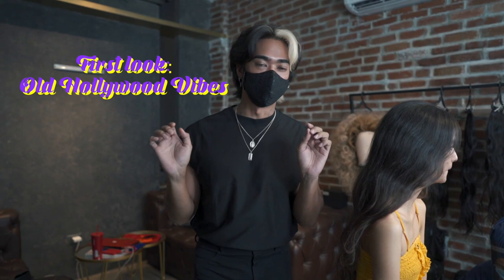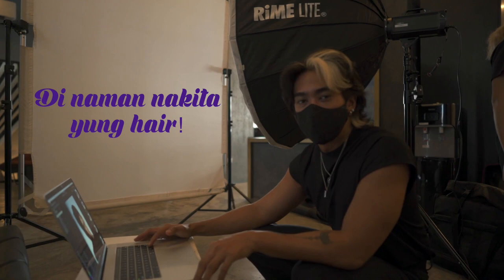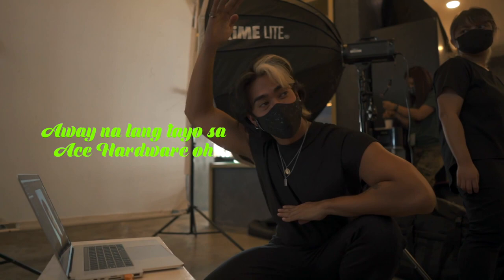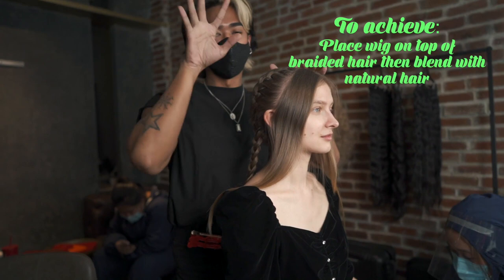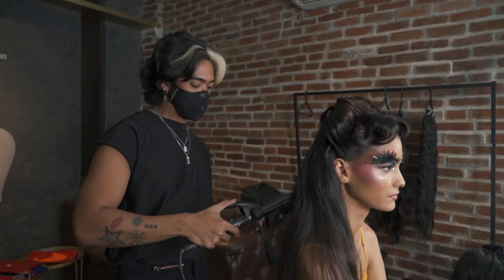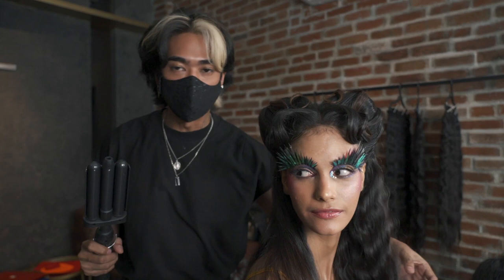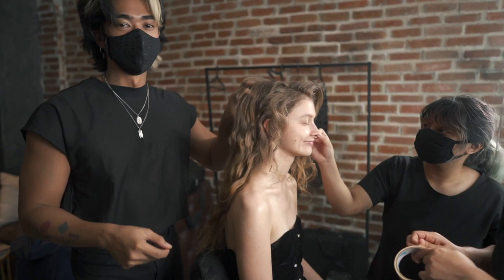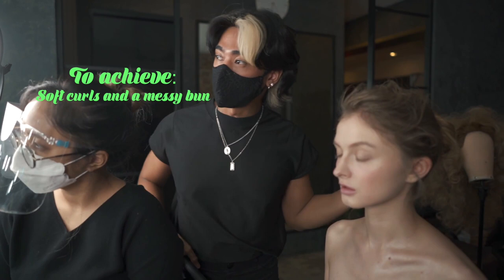Behind the brush | Beauty editorial shoot with Anthea bueno & Cha Lico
Watch the behind the scenes of my shoot with Anthea Bueno and Charisma Lico. See us in our creative element!
Fun fact! We all are from the same school and even the same course!

Shoot Credits
Photo by Charisma lico
Production design by AdSet Prod
Makeup by Anthea Bueno
Hair by yours truly
Wig by Iconic Star Hair
Nails by Extraordinail

XX

-RP